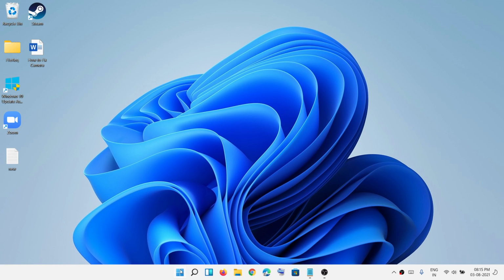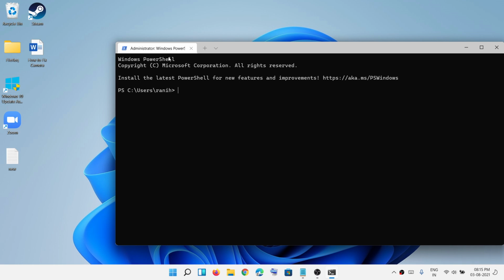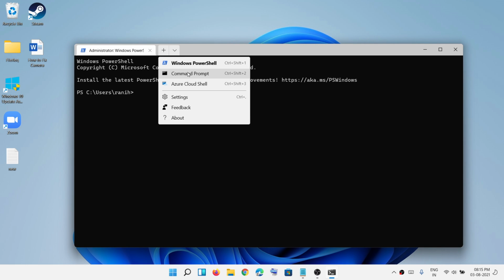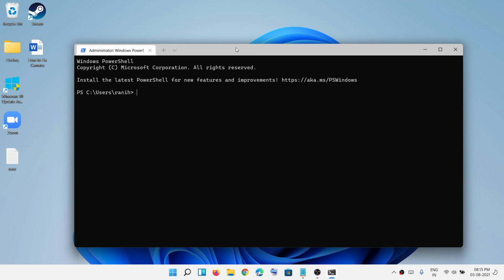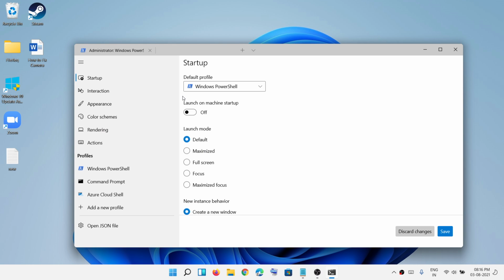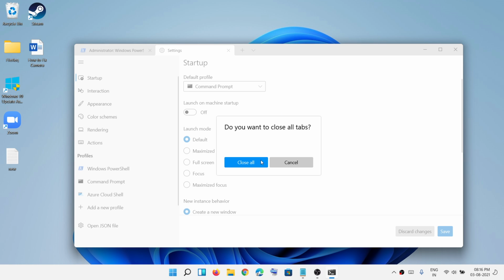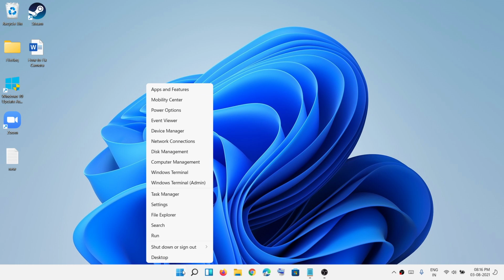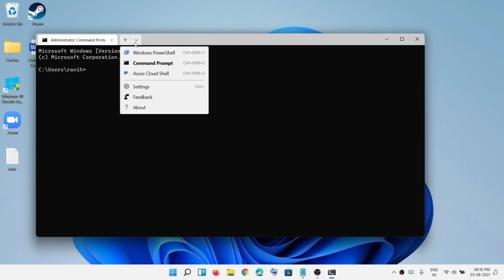Windows 11: How To Set Command Prompt As A Default Profile On Windows Terminal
How to set command prompt as the default startup Window on Windows Terminal Windows 11